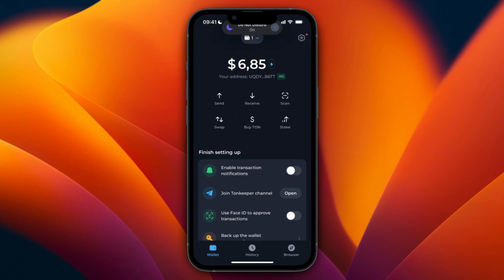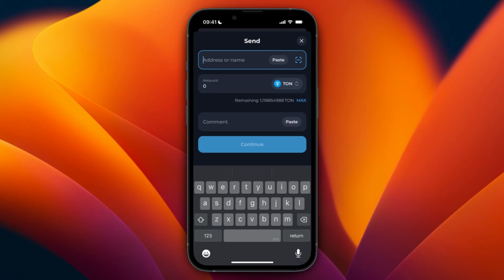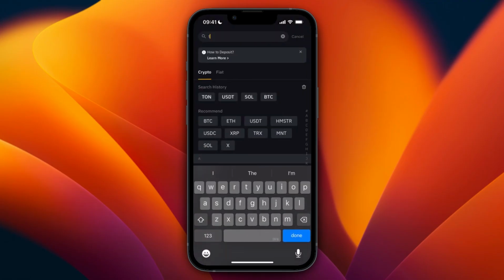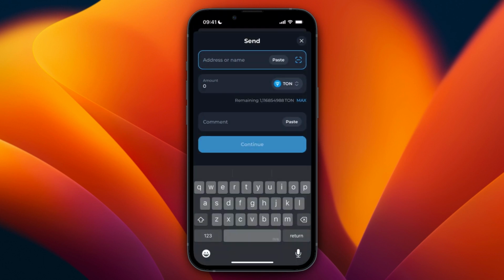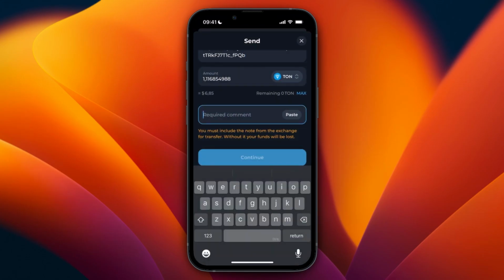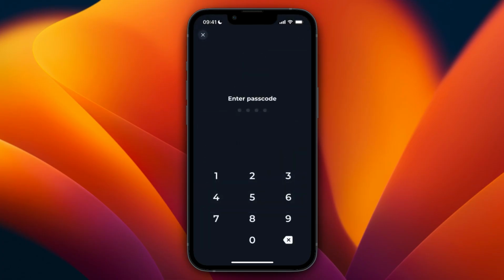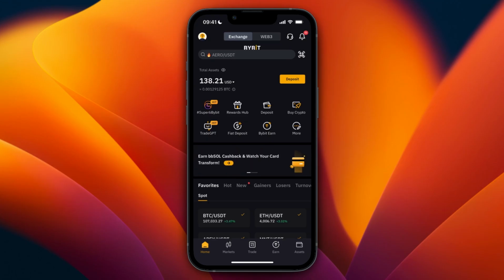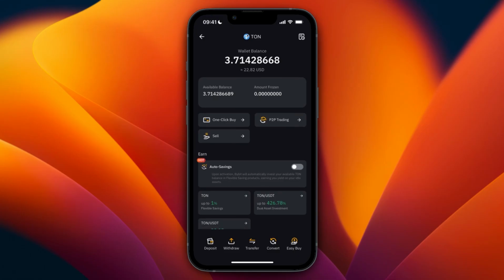How to Transfer TON From Tonkeeper to Bybit - Step by Step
In this video I'll show you how to Transfer TON From Tonkeeper to Bybit.